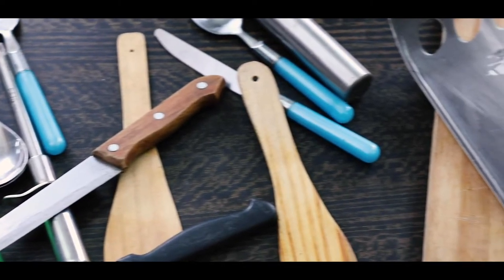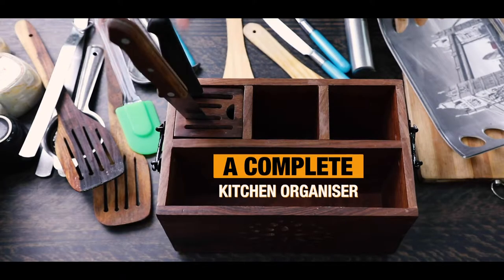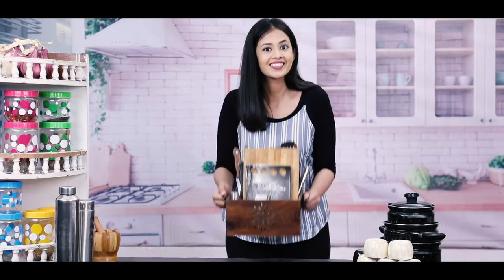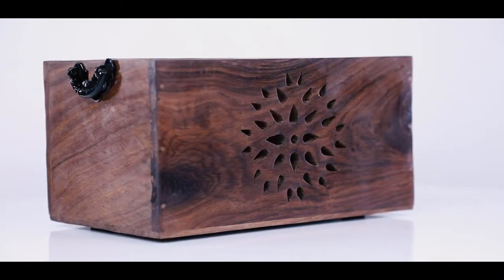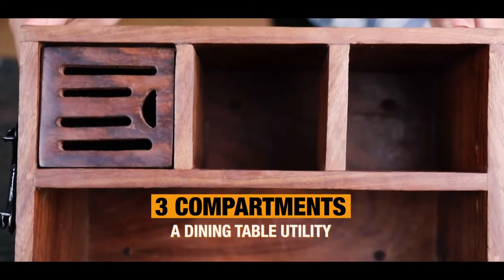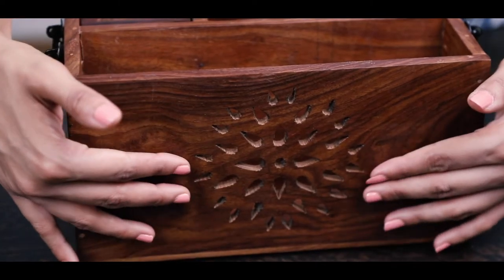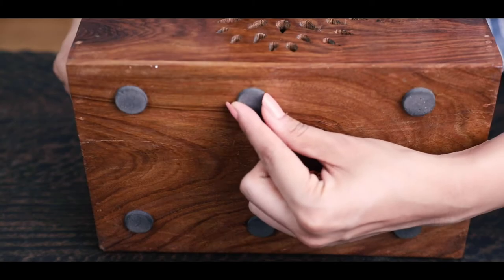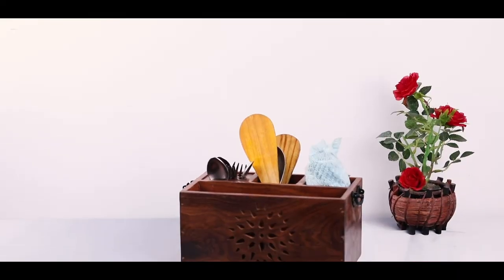Wooden Spoon stand for dining table and spoon stand for kitchen (Multipurpose)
YOUR CUTLERY WILL NOT BE MESSY AGAIN
 USAGE: [1] Can be used as a Cutlery Stand for Dining Table - To store cutlery like spoons, forks, knives etc. tissue papers, salt pepper holders, sauce bottles etc;
[2] Cutlery stand for Kitchen - Store and organise your cutlery & cooking tools like serving spoon, Oil bottles, pizza cutter etc in one place for convenience while using them
[3] Cafe/Restuarants/Hotels - An Exotic spoon holder for dining table
[4] Picnics/Buffets/Outside dining .
ADDITIONAL FEATURES: [1] DEDICATED REMOVABLE KNIFE SLOTS- Removable 4 knife holder slots allows you to store your knives safely making it your all in one kitchen cutlery holder
[2] ANTI SLIP GRIP - Soft padded bottom protects surfaces from being scratched. It also provides the wooden stand for kitchen a strong grip on slippery surfaces to prevent accidental falls
[3] DRAINING HOLES - Wooden Cutlery holder has a self draining water holes to allow for water to drain into the sink from your wet utensils .